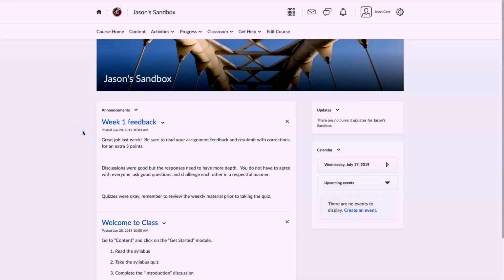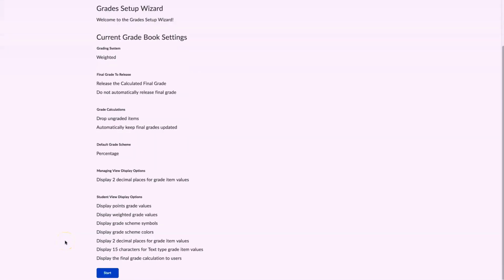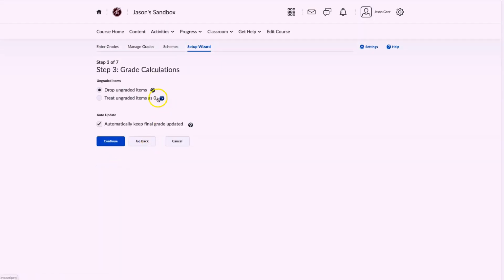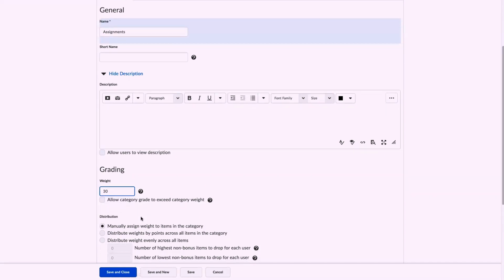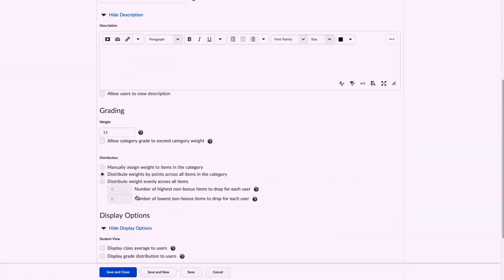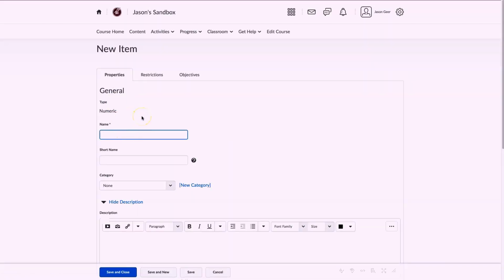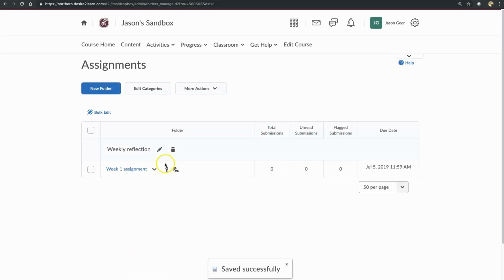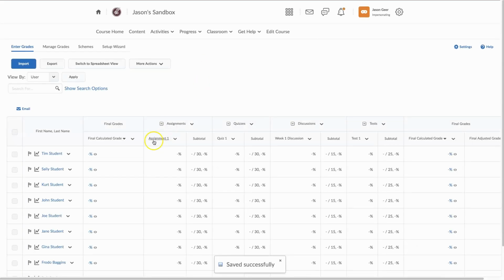Brightspace Tutorial: Initial Grade Book Setup and Grade Item Associations